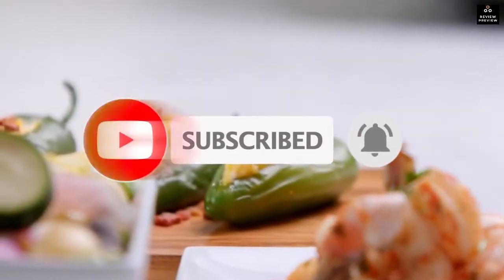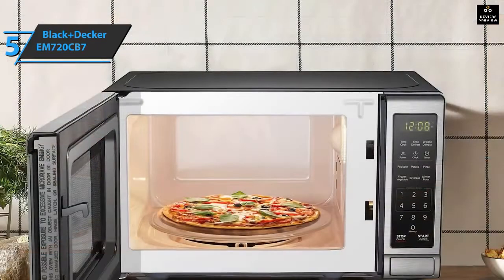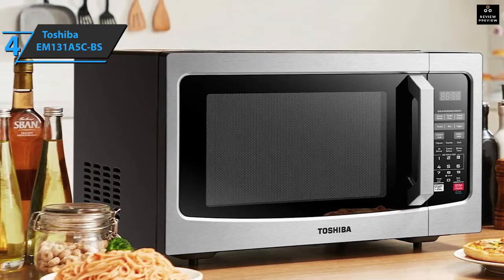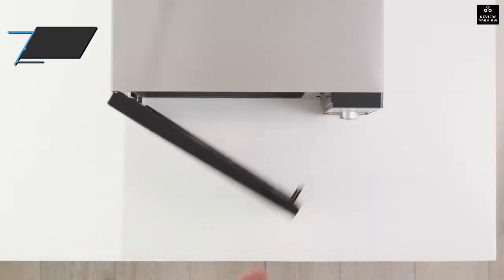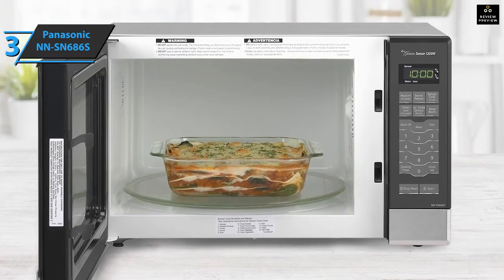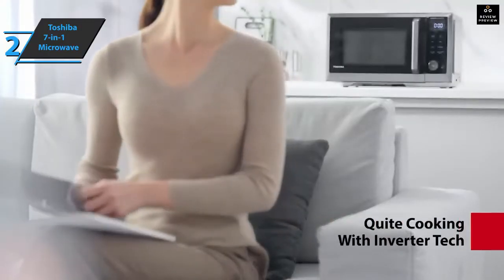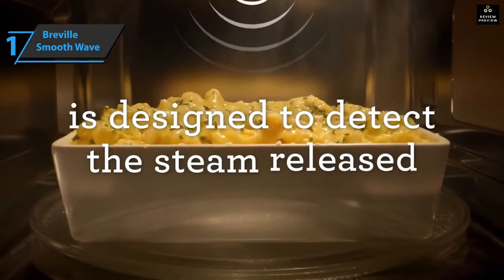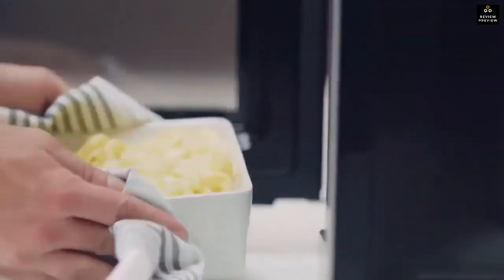Top 5 Best Microwave Ovens 2023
► Links to the Top 5 Best Microwave Ovens 2023

►US Links◄
► 5. Black+Decker EM720CB7
► 4. Toshiba EM131A5C-BS
► 3. Panasonic NN-SN686S
► 2. Toshiba 7-in-1 Microwave
► 1. Breville Smooth Wave Microwave

We have just laid out the top 5 best microwave ovens 2023. In 5th place is the Black+Decker EM720CB7, our pick for the best affordable microwave oven. In 4th place is the Toshiba EM131A5C-BS, our pick for the best value microwave oven. In 3rd place is the Panasonic NN-SN686S, our pick for the best mid-range microwave oven. In 2nd place is the Toshiba 7-in-1 Microwave, our pick for the best runner-up microwave oven. In 1st place is the Breville Smooth Wave Microwave, our pick for the best overall microwave oven.

Hope you enjoyed my Best Lenovo Laptops 2023 video